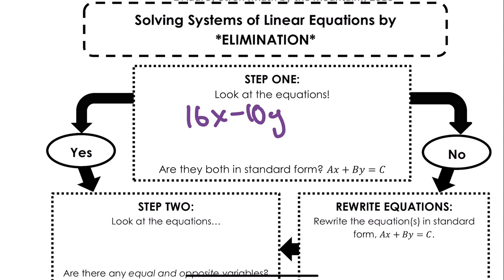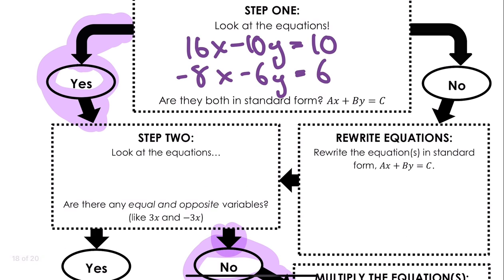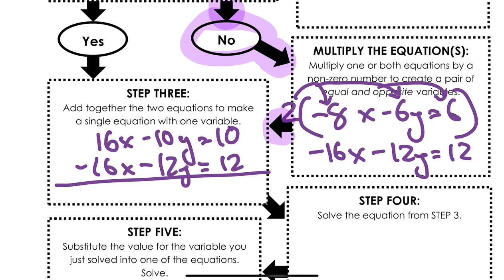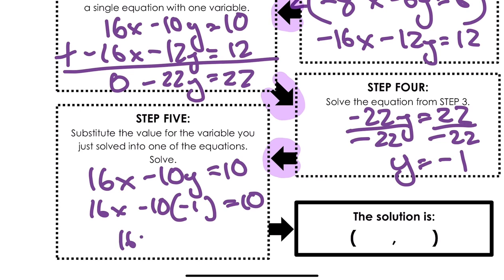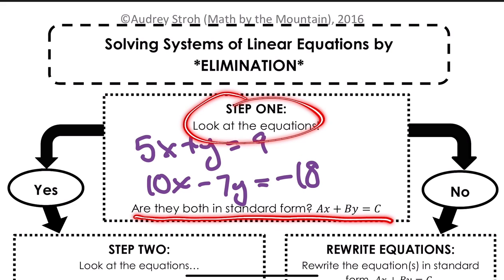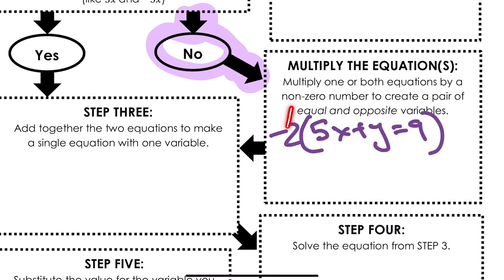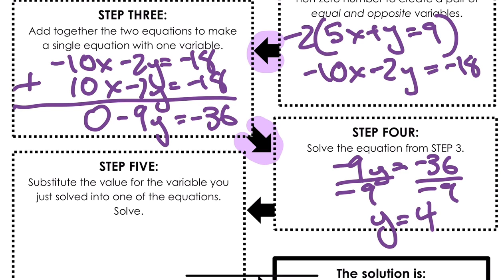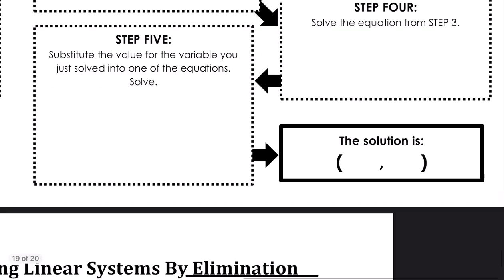Elimination Flow Chart Notes